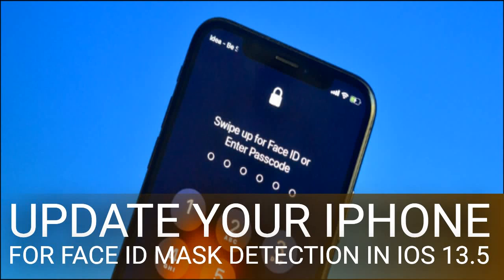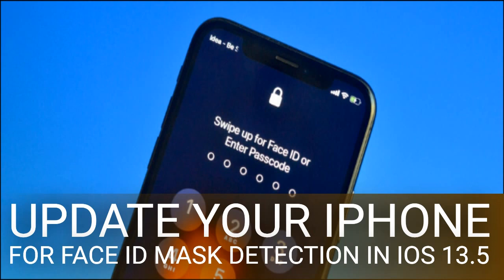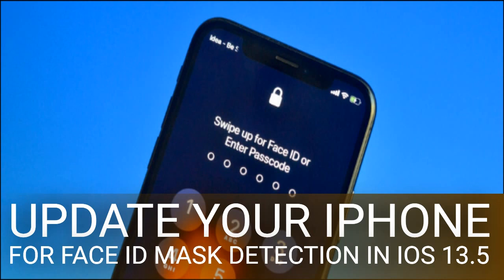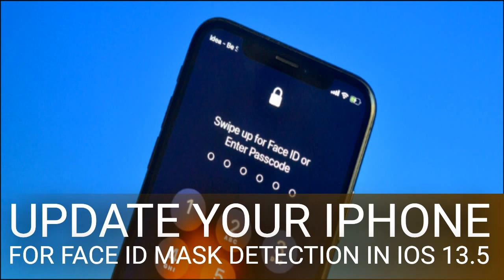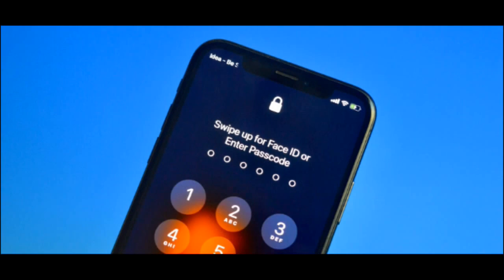Update Your iPhone for Face ID Mask Detection in iOS 13.5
In the time of coronavirus and contact tracing, even unlocking your iPhone with Face ID can be a hassle. Starting with iOS 13.5, Apple is going to make the process of opening your iPhone while wearing a mask easier, but not in the way you might expect.

What Is Mask Detection on iPhone?
The iOS 13.5 update makes some changes to the iPhone’s unlocking process on newer phones that don’t include a fingerprint sensor. Instead of spending 3 to 5 seconds scanning your face to biometrically unlock your handset, the moment a mask is detected, your iPhone will drop you into the passcode screen.

Apple made this change to its mobile operating system because Face ID uses data points gained from mapping your entire face. Unfortunately, that technology can’t just be changed to adapt to our new mask-toting lives.

It’s also important to note that this new behavior is only for when your iPhone detects you’re wearing a mask. If your face is visible when you swipe up, your iPhone will still spend a couple of seconds trying to find your face.

The Face ID Mask Detection feature is rolling out globally and will be enabled automatically once you update to iOS 13.5. Unfortunately, if you’re not a fan, there is no way to disable this feature either.

If you haven’t already, it’s time to update your iPhone.

RELATED: How to Update Your iPhone to the Latest iOS Version

Will Masks Work with Older iOS Versions?
Before iOS 13.5, when you swiped up wearing a mask, you’d still see the “Face ID” scanning text for 3 to 5 seconds before it gave up and asked you to enter the passcode.

You can try to set up an alternative appearance with the mask folded in half to get around it, but the results are going to be murky at best.